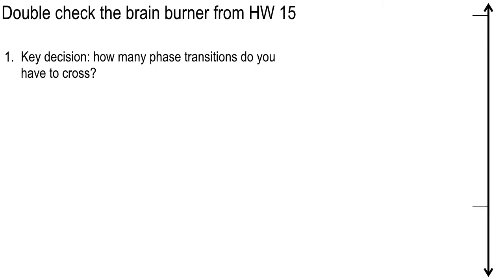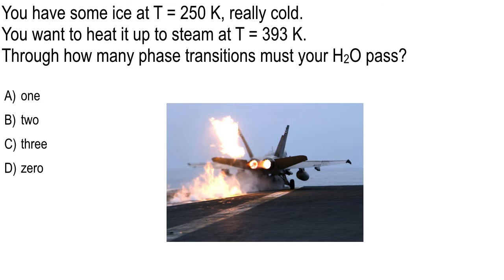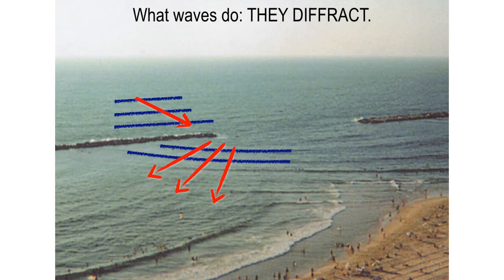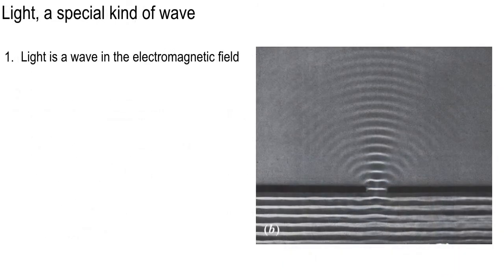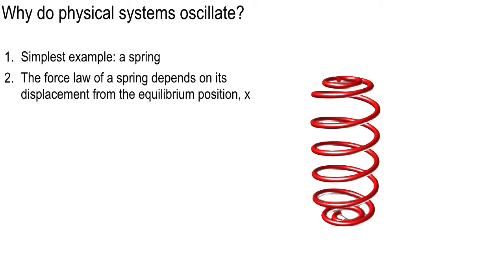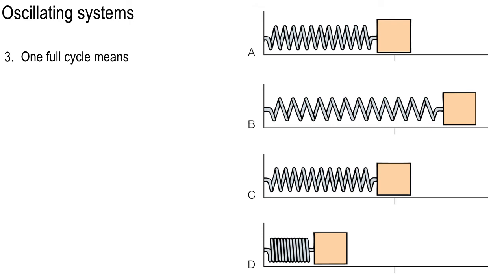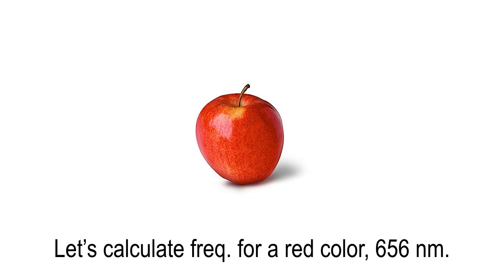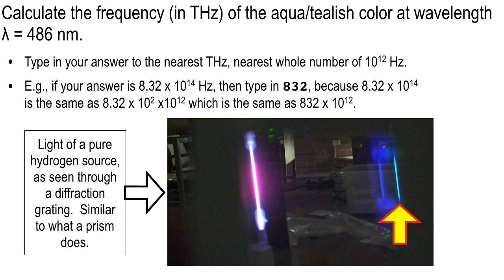Lecture 22, Nov. 5, all sections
Waves and wave effects.

All sections must use this lecture.  The morning lecture recording got corrupted, cannot be recovered, but this noon lecture is fine.